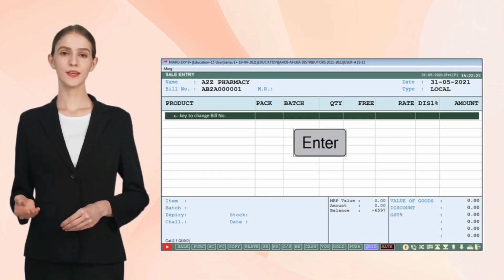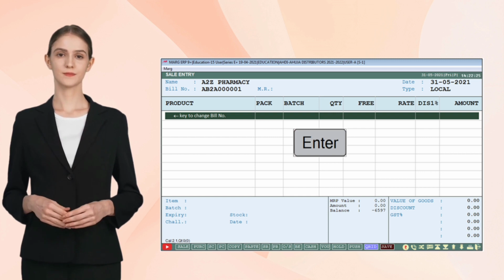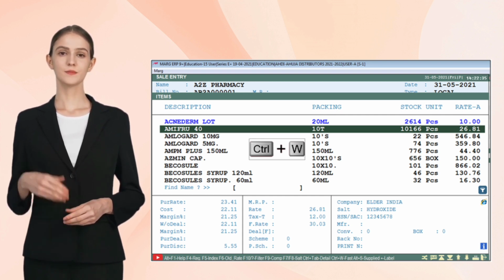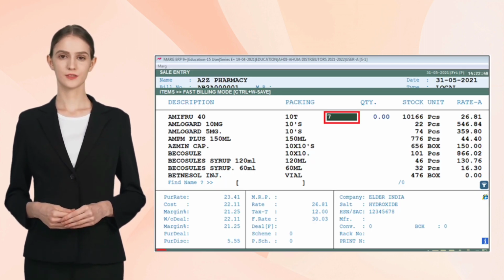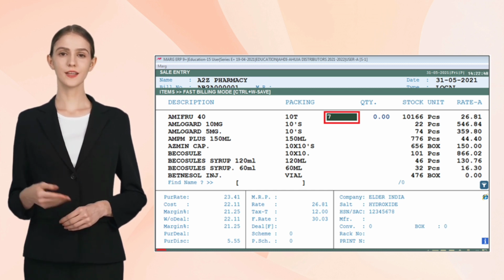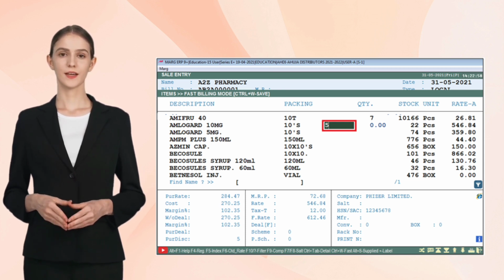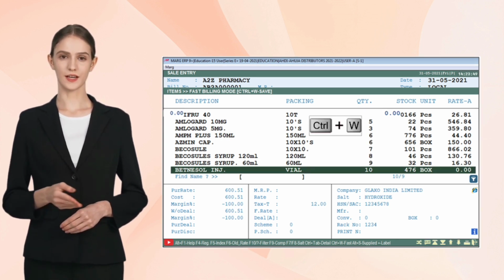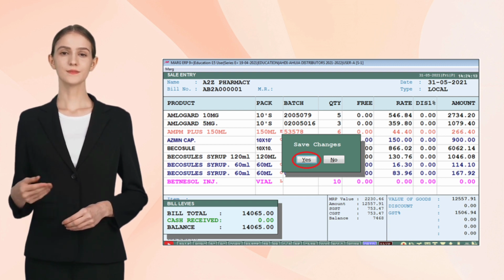TUTORIAL VIDEO ABOUT ENABLE FAST BILLING MODE ON BILLING WINDOW IN MARG SOFTWARE (ENGLISH)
How to enable Fast Billing Mode on Billing window in Marg Software ?

Tutorial video about Fast Billing Mode on Billing Window in Marg Software in English Full Explain Step By Step